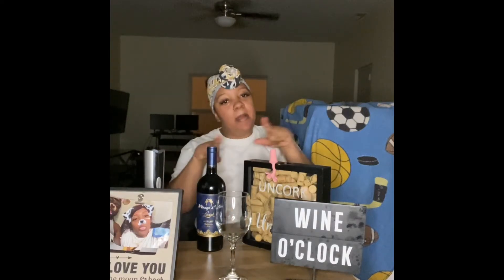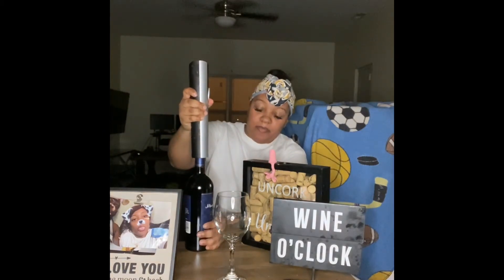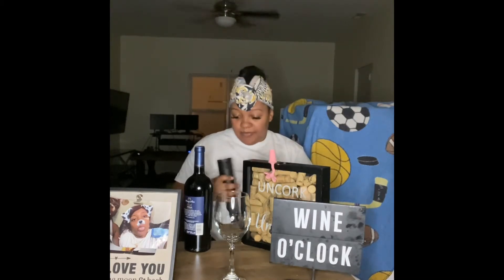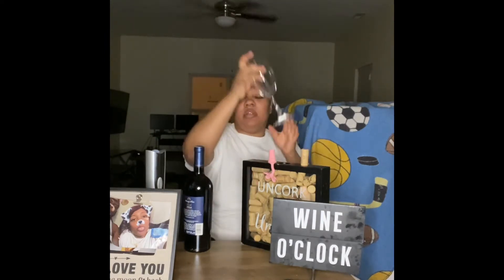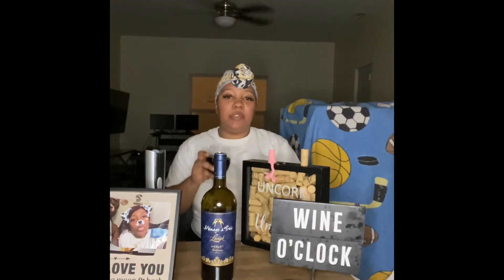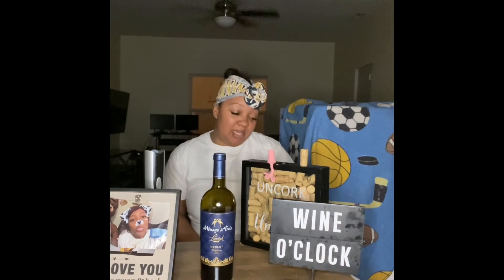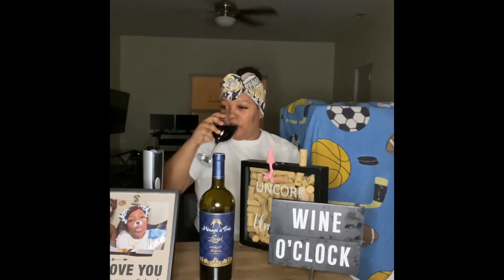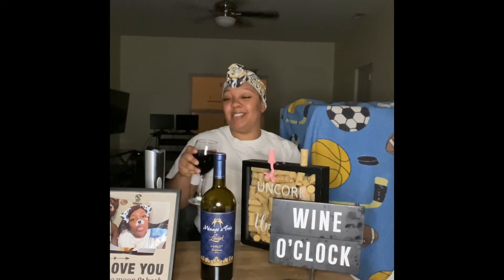Ménage a trios: Merlot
This wine is more on the dry side. I did like it a lot I gave it a 8/10 at first lol then upped it to 10/10 because one and a half glasses had me lit 🔥 which is worth the 2 points lol